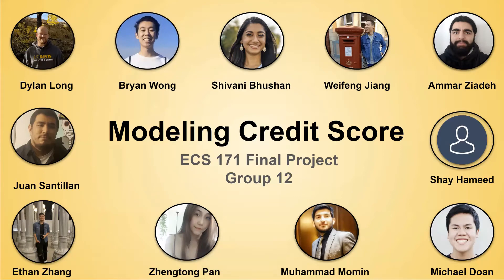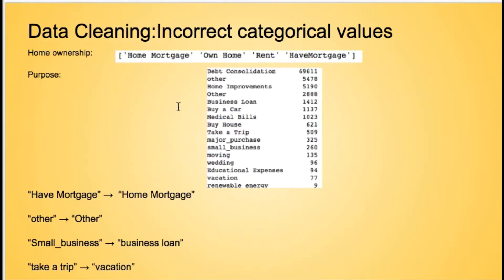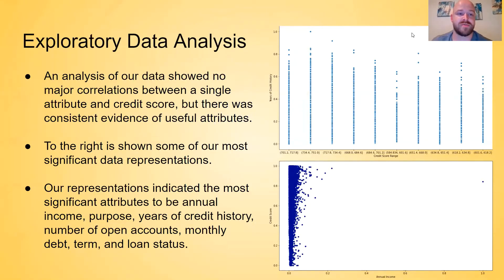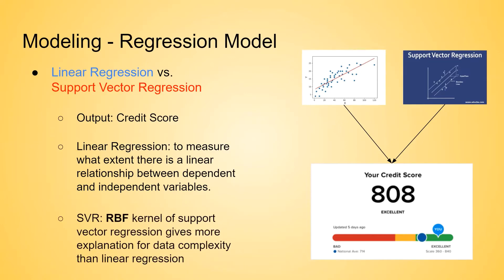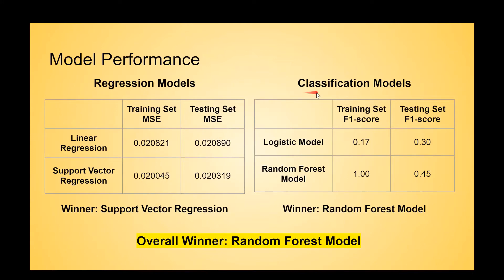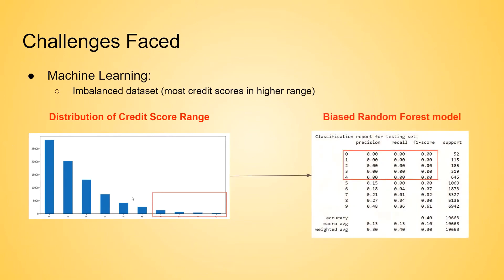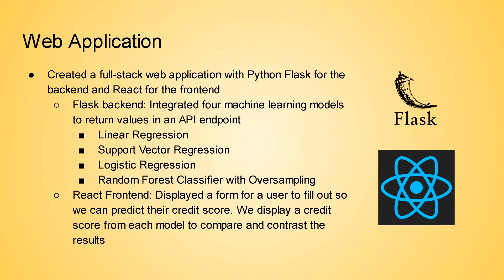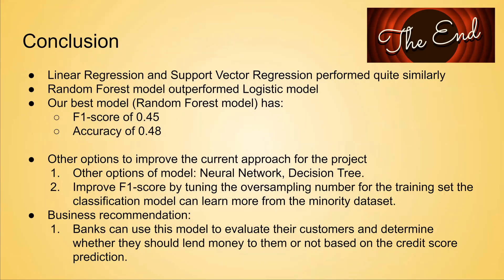ECS 171 Final Project Demo - Group 12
Final project demo video created by Group 12 of UC Davis's ECS 171 Fall 2020 class.